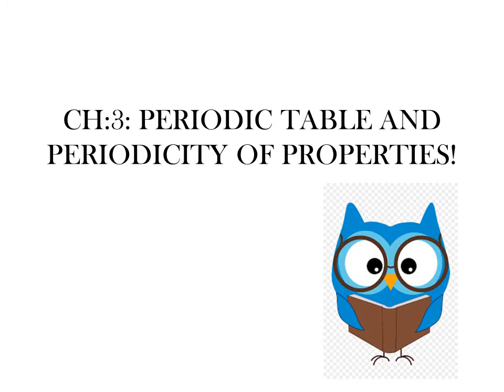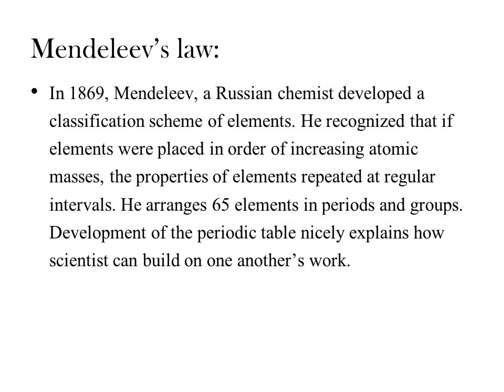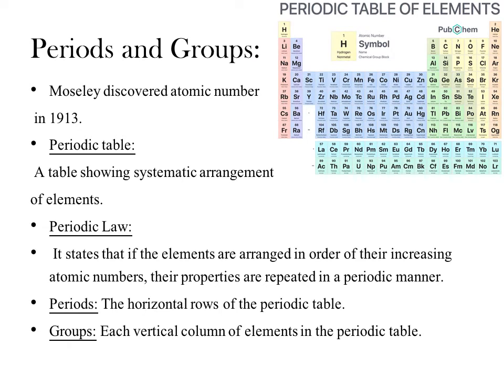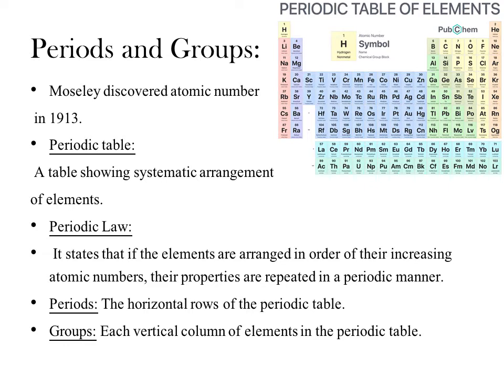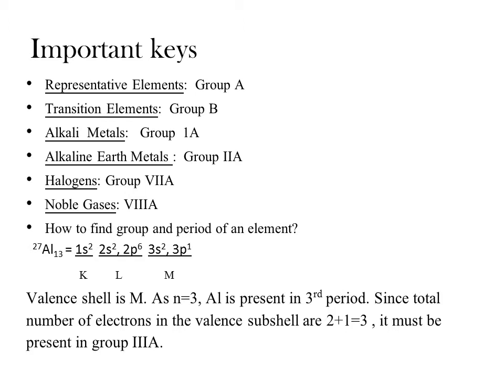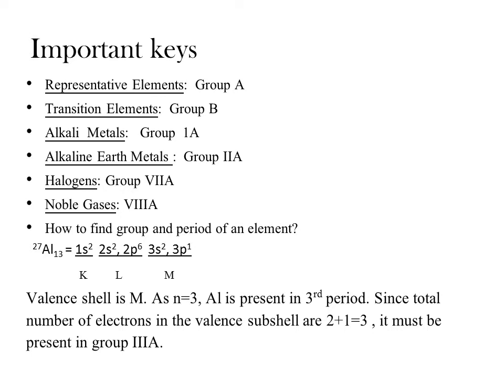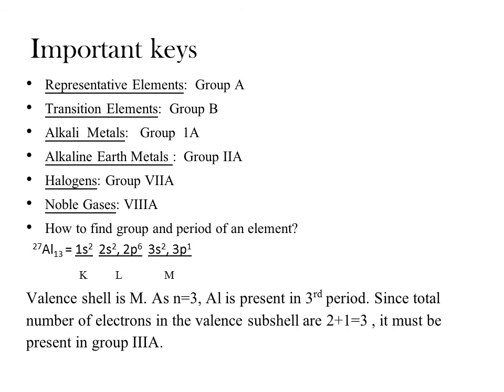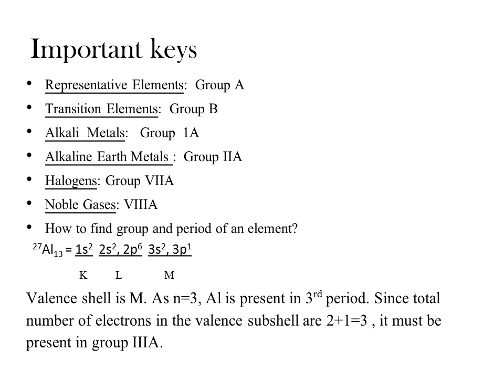Class VIII Chemistry ( Session 1 Chapter 3 Periodic table & periodicity of properties page 42-50)